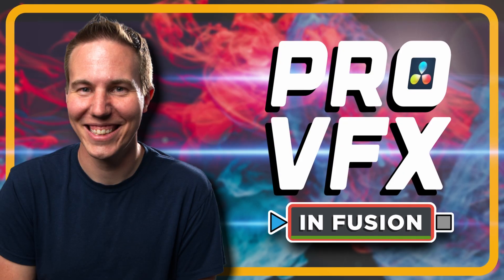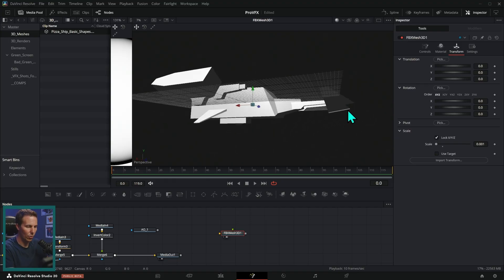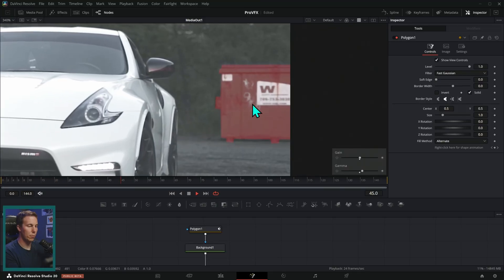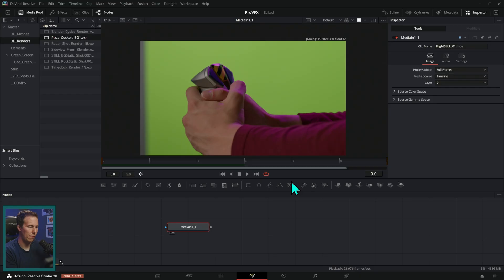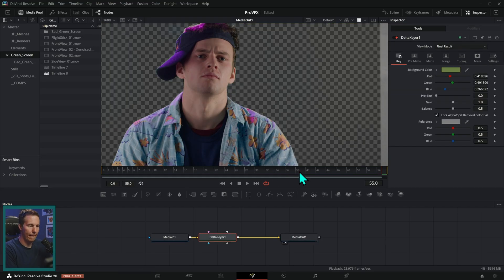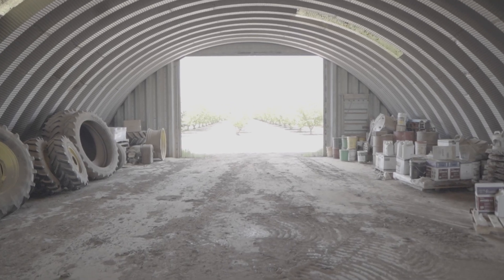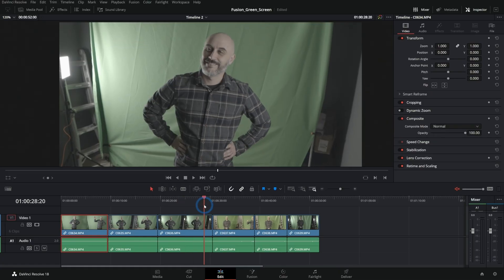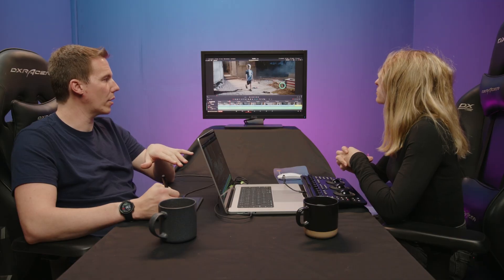Pro VFX in Fusion - NEW COURSE from GroundControl